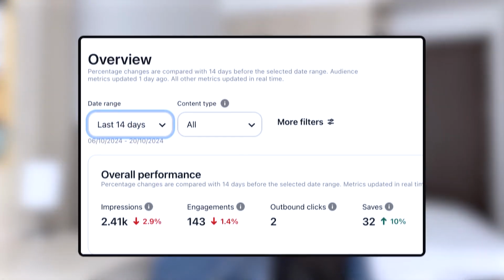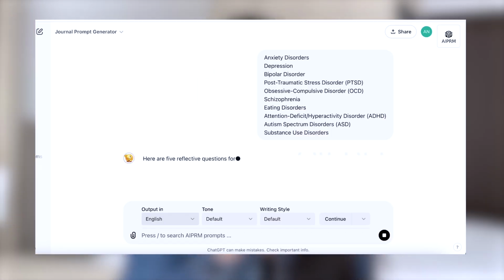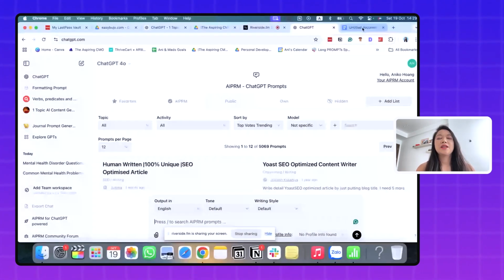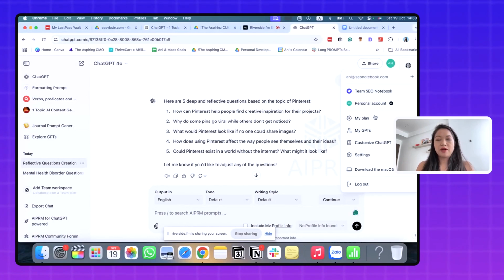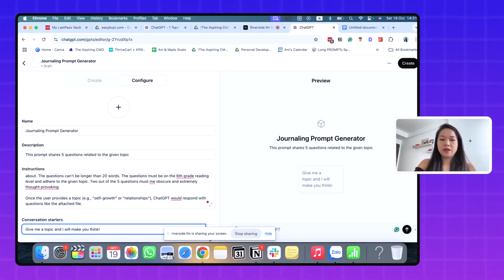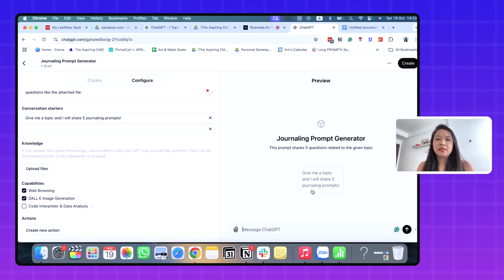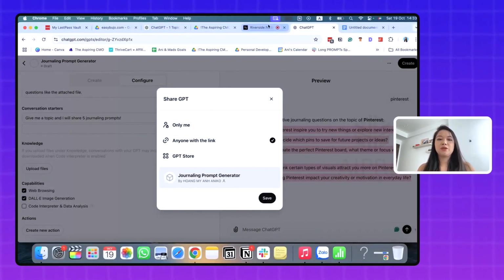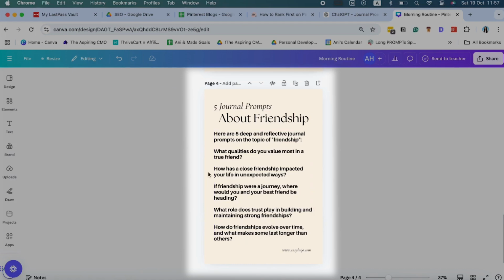how I got EASY 20k pins from this Pinterest chatbot | Pinterest Hack 2025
Did you know my abandoned Pinterest account was still getting thousands of impressions?

That got me thinking, how can I automate this and make it even better?

In this video, I’ll show you how I built a custom ChatGPT bot to generate Pinterest content quickly, paired with Canva to create stunning pins, no design skills are needed!

What you’ll learn:

- Find your top-performing content.
- Set up a chatGPT prompt tailored to your niche.
- Use Canva templates for a stunning design.
- Automate the process to drive traffic and sales.

This video is perfect for anyone who wants to grow their Pinterest traffic.

With just a little setup, you can sit back and let your pins do all the work, gathering impressions, driving clicks and even making sales.

Timeline:

00:00 - 02:39: Automating Content Creation with ChatGPT and Canva
02:39 - 04:45: Setting Up Your Custom ChatGPT Bot
04:45 - 05:44: Best Practices for Pinterest Content Creation

Pinterest marketing is a way for businesses and individuals to promote their products, services, or content to users on the Pinterest platform. It involves creating and sharing images or videos, known as "Pins," to attract the attention of Pinterest users. These Pins can showcase items for sale, DIY projects, recipes, inspirational quotes, and more.

When these Pins are clicked on, they can lead users to a website or online store, which is how Pinterest can help drive traffic and sales. By using Pinterest, businesses aim to reach potential customers who are looking for ideas and products, and guide them from discovering a Pin to making a purchase or taking another desired action on their website.